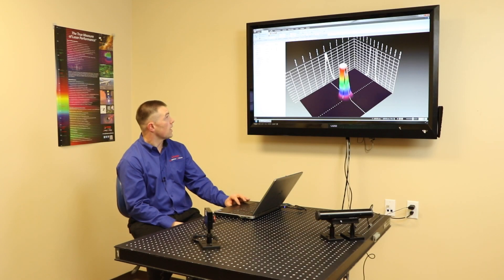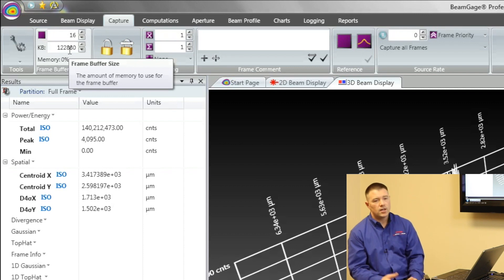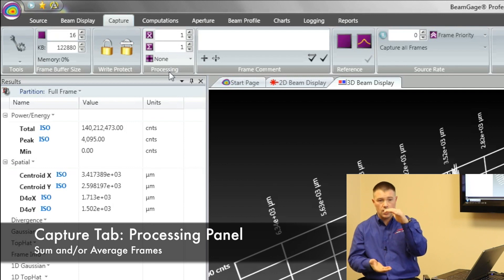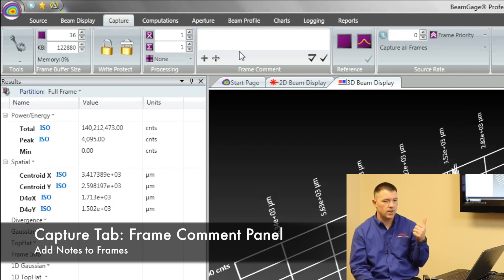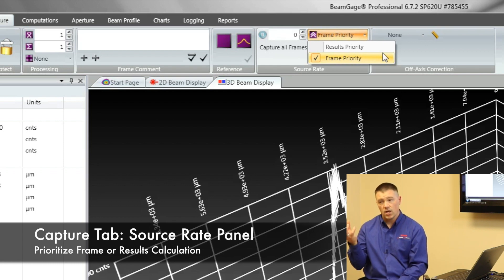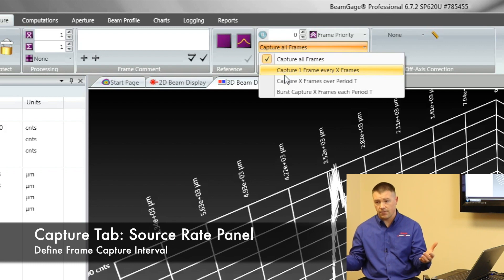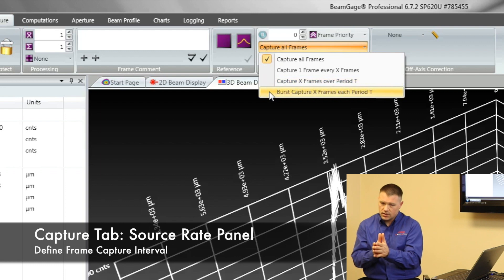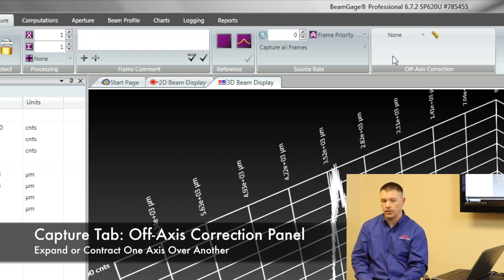4 Capture Tab